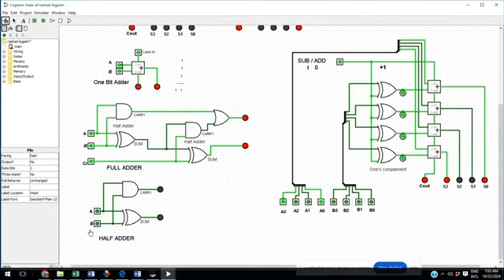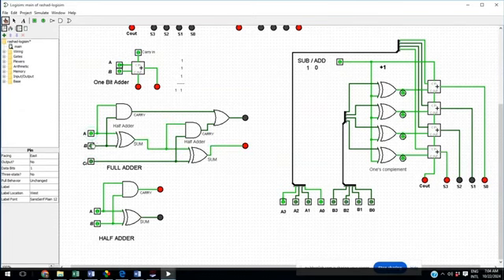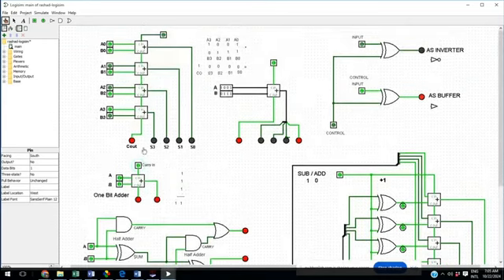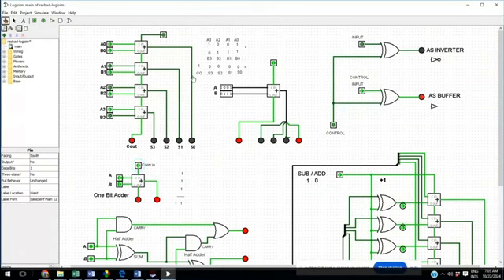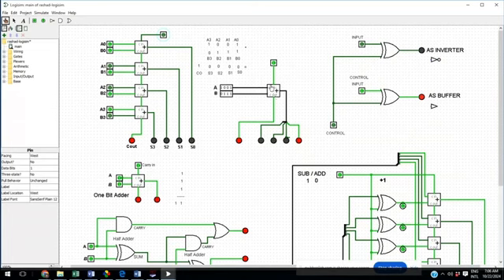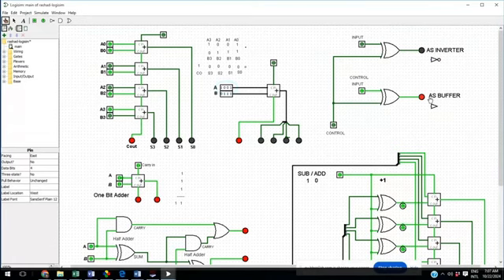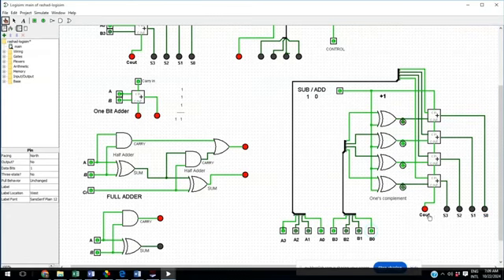ADDER SUBTRACTOR LOGISIM OCT2024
following the video for the Adders, this video demonstrates how the adder and subtractor work using open source software Logisim.